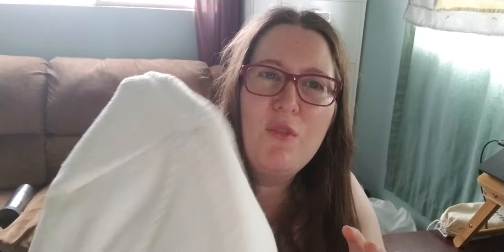CacheAlaska Beanie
A nice hat for winter.